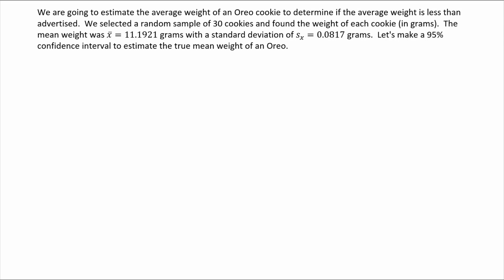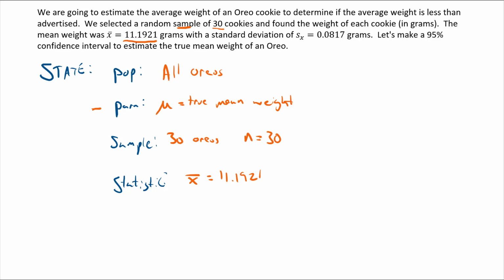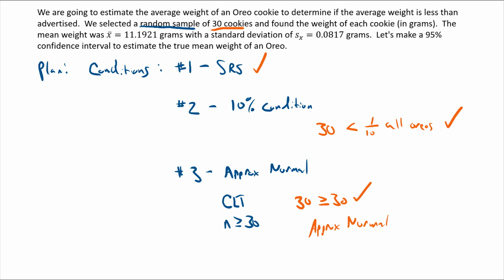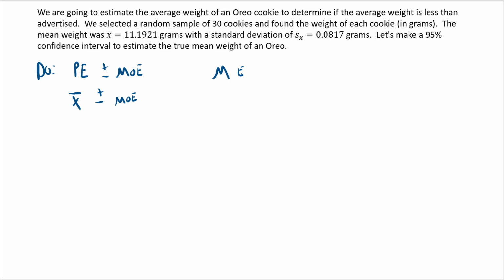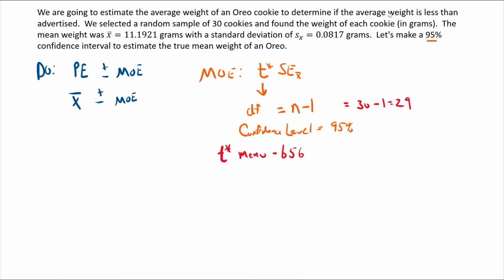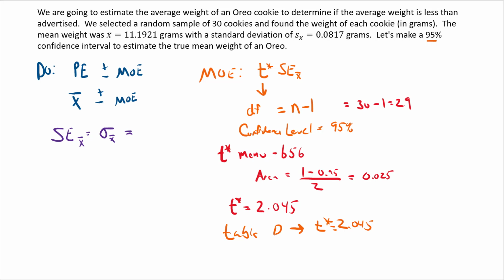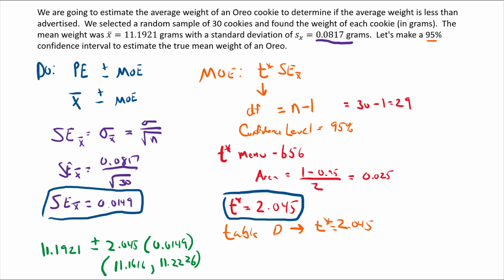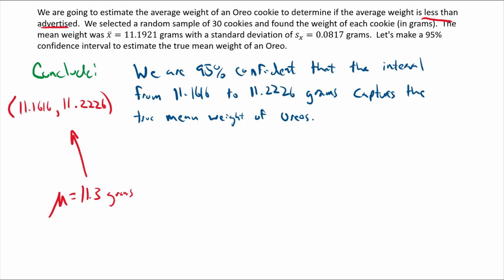Constructing a Confidence Interval for Means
7.5 & 7.6 Lesson Stats